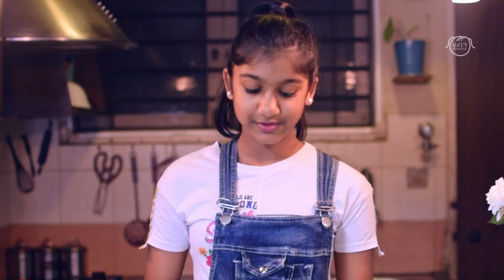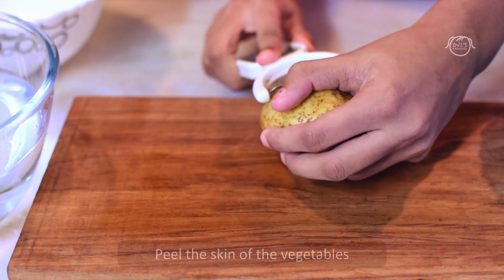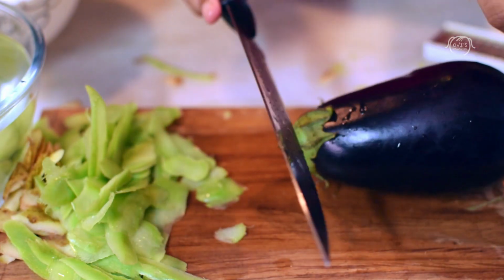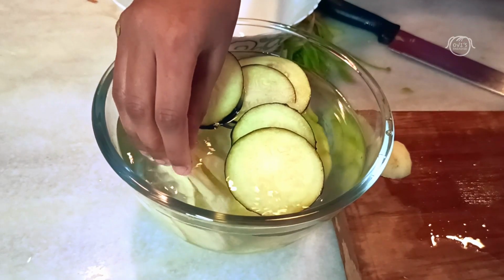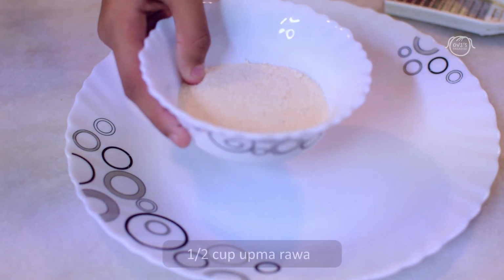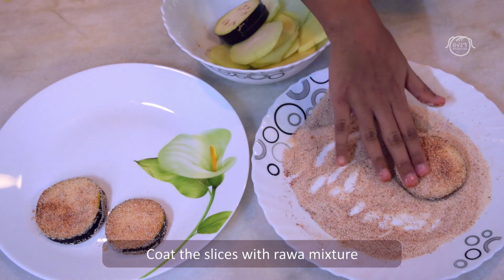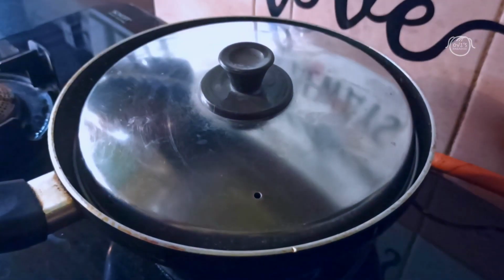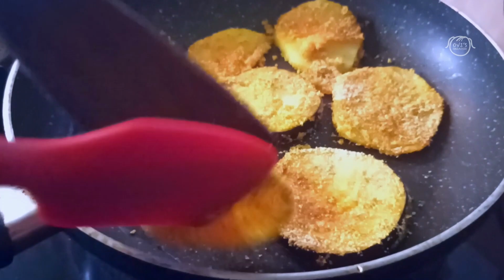Kids will love these vegetables if you make like this | Phodi | Konkani snack | Oviya Bharathiraja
Vegetables are so healthy and there is a whole wide range of them. Kids usually eat only a few vegetables and mostly when its fried. Here is an interesting recipe to make most of the vegetables (anything that can be sliced flat) into a snack which is crispy, tasty and importantly not fried in oil. Not only kids, everyone in your family will surely love it. This is called Phodi.

Phodhis are traditional konkani recipe. It is very tasty and easy to prepare. Pan fried and healthy with very less oil. Enjoy them as a snack or with any curry for lunch or dinner. Oviya has learnt this healthy recipe from her Mamama (Maternal Grandmother). Introduce your kids to a wide range of vegetables which they can't say no to :)